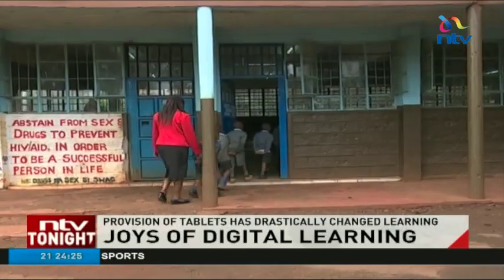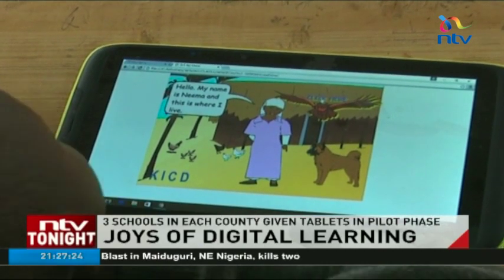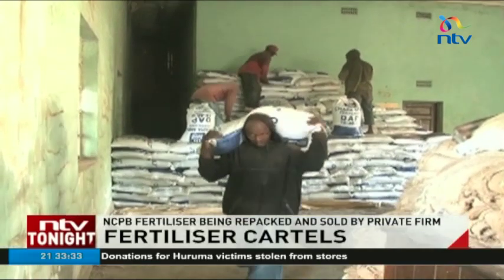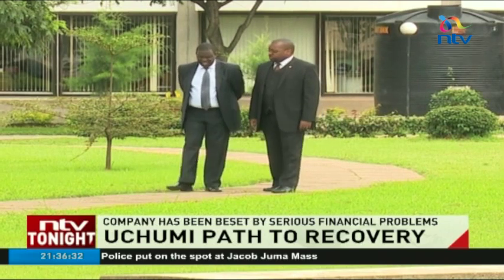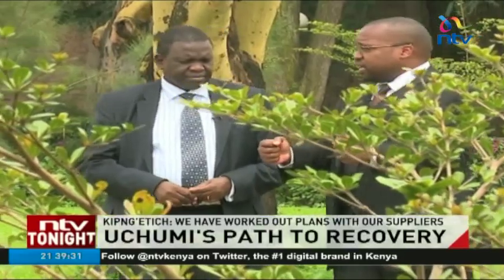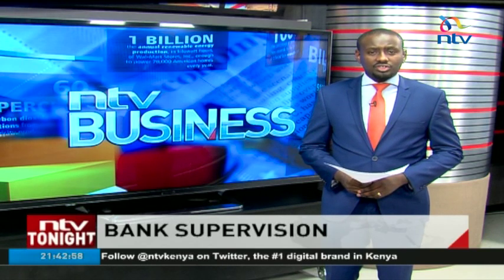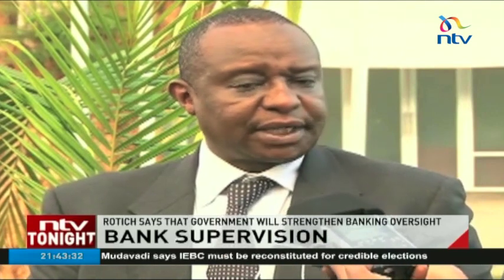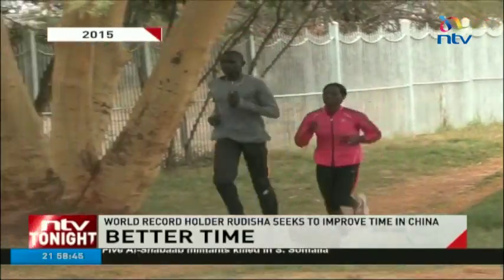NTV Tonight May 13, 2016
NTV Tonight with Mark Masai and Smriti Vidyarthi.